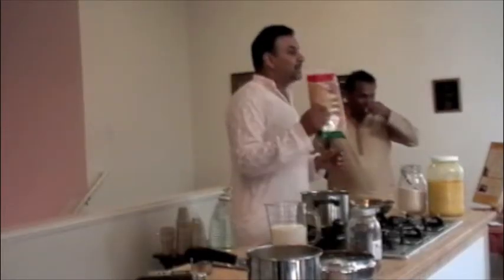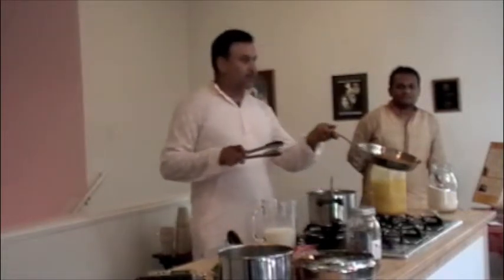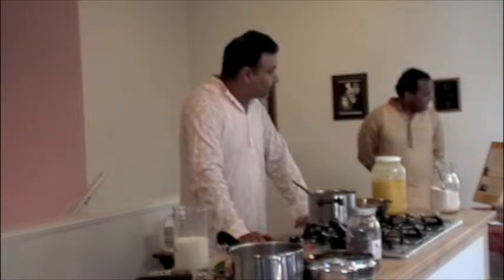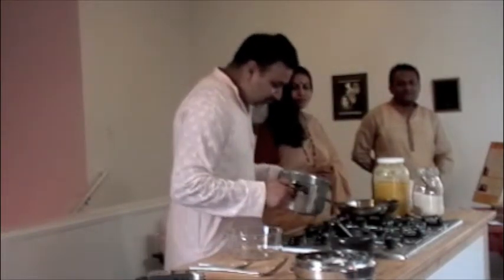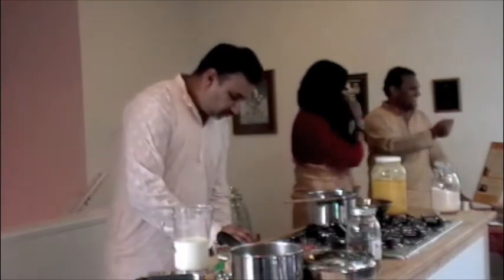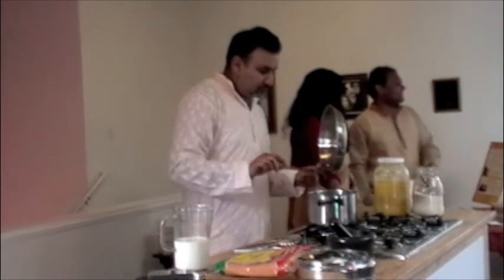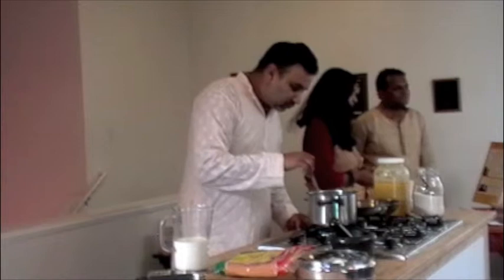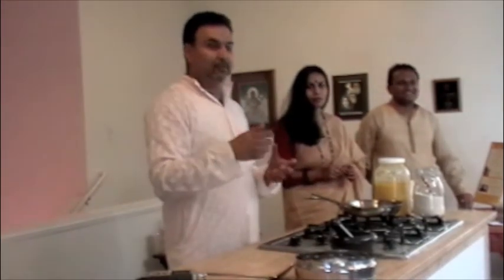Milk recipes by Sanjai Mathur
Learn more about Acharya Shunya's One Year Ayurveda Self-Healing Immersion Course starting Oct 2018